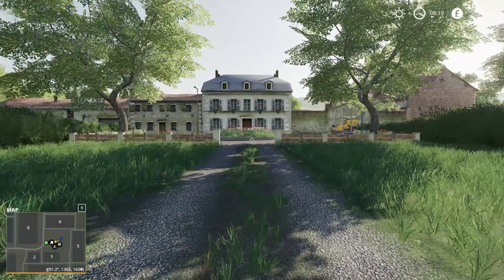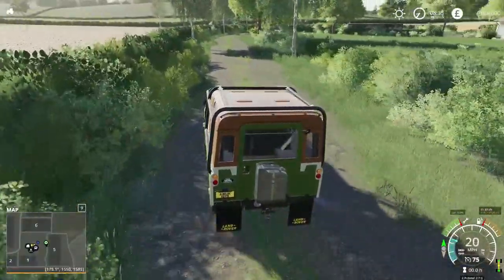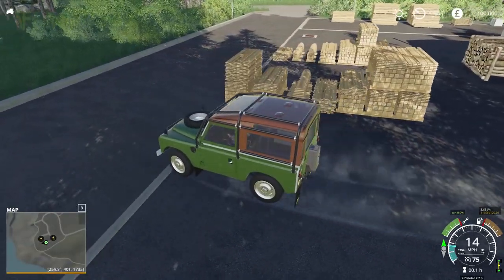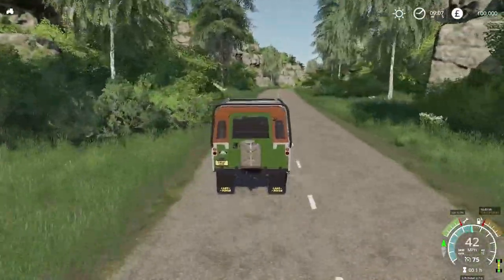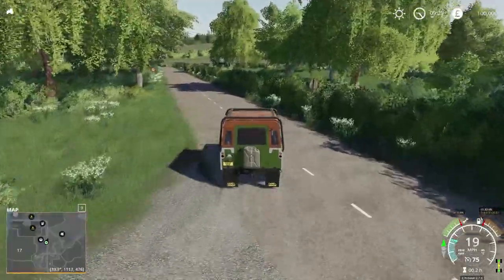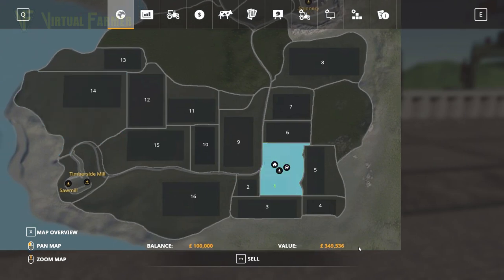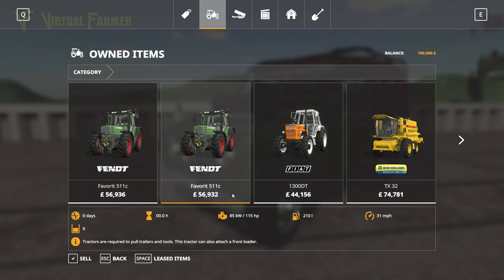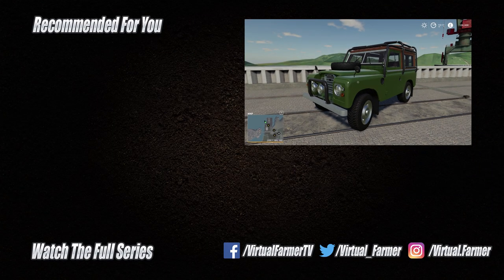Sudbury Meadows by MA7 - Farm Sim Mods: Farming Simulator 19 First Look Map Tour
In this video we take a first look tour of Sudbury Meadows by MA7 - Farm Sim Mods, an English map for Farming Simulator 19 released for PC/Mac for the Farming Simulator Mod Contest.

You can download Sudbury Meadows from the in-game mod hub

Thanks to the following Patreons for their support:
Excecutive Producers
Galcomp Gamer

Associate Producers
Jeremy Daniels
Alex Bayley
Charles Spalding
Chris Moran
CornishGuardian
Farmer Will
Gavin Haverson
Jørgen Andersen
Kieran Murrell
Martin Kristensen
Martin legge
Michael KNIGHT
tech_lime

Patrons
FendtFarmer85
fiona siddons
Hamish
Johan
Lee Jones
Mathias Larsen
Scai